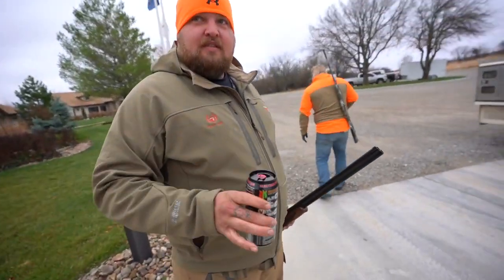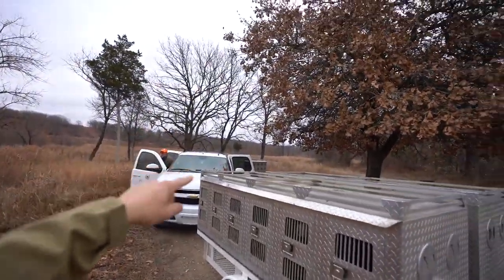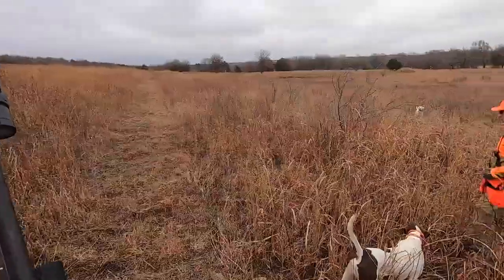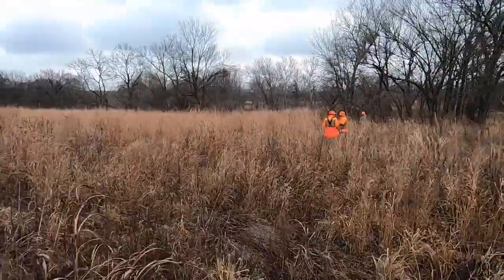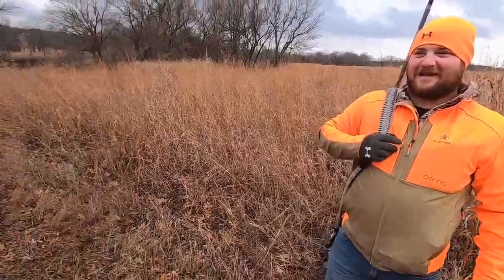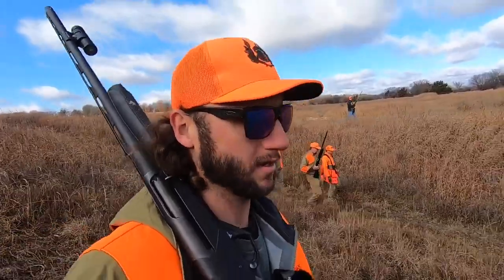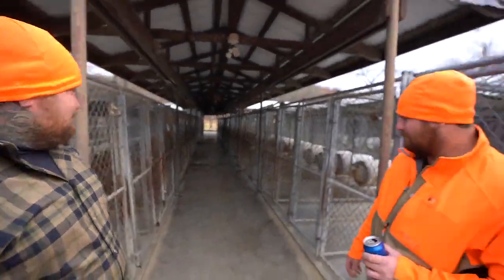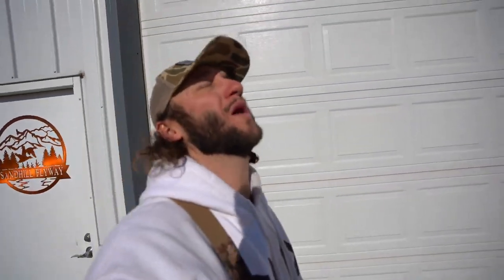Hunting Pheasant Quail and Chukar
[ CREDIT ]

My First Time Hunting Pheasant Quail and Chukar All in One Day!

Tags,